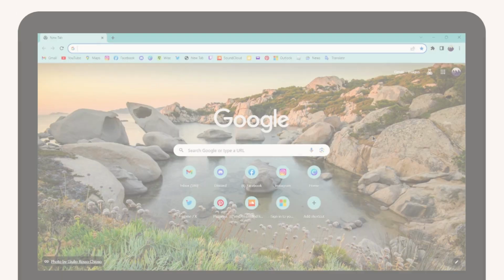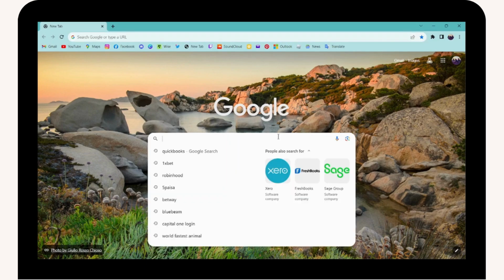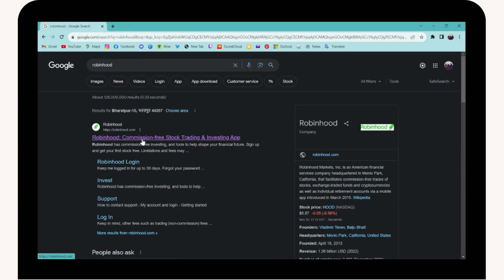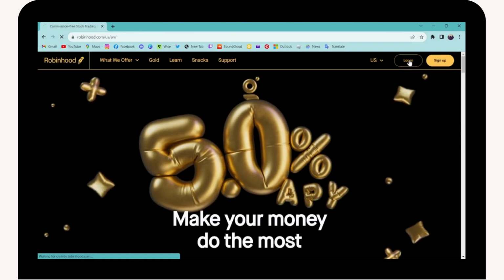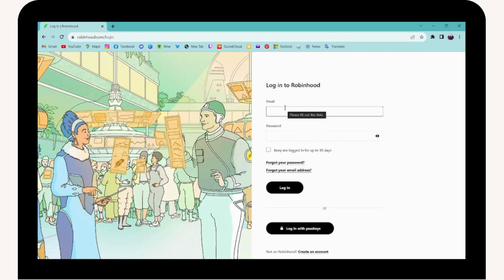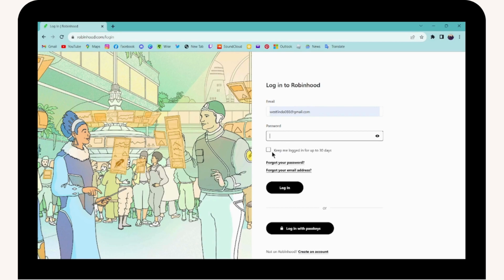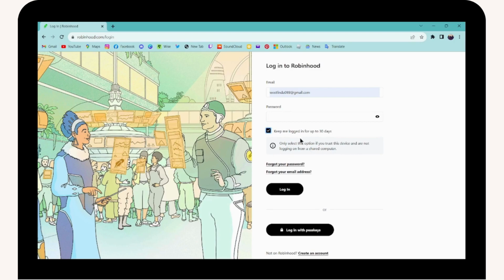How To Login To Robinhood Account?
Looking to access your Robinhood account effortlessly? In this comprehensive guide, we'll demonstrate the step-by-step process of how to login to a Robinhood account seamlessly. Whether you're a seasoned investor or just starting, knowing how to effortlessly sign in is crucial for managing your investments. We'll cover the login procedure, highlight essential aspects, and offer valuable insights to ensure a smooth experience. Join us to gain expert tips and insights to maximize your Robinhood account usage!